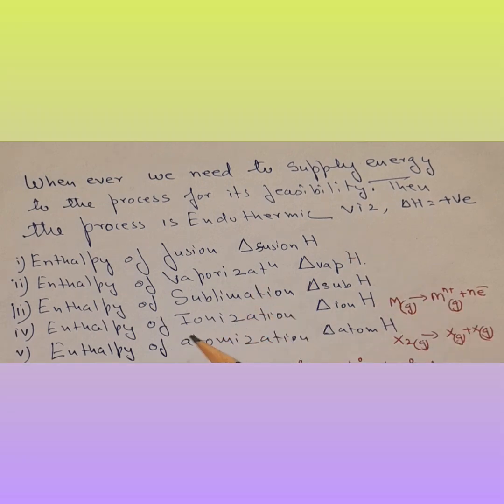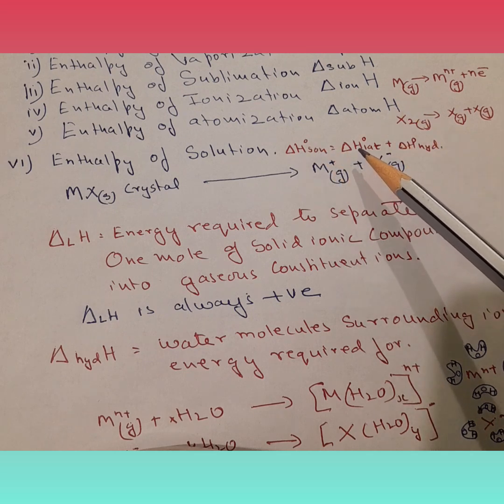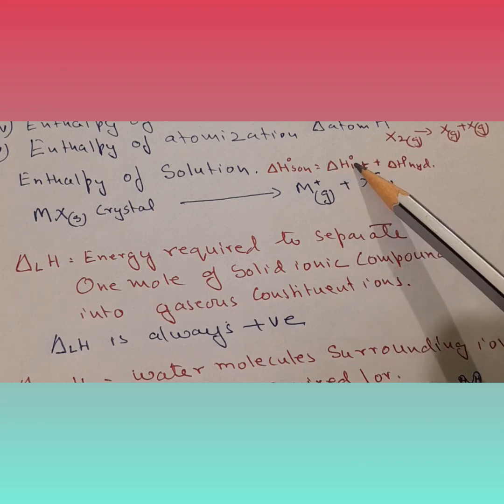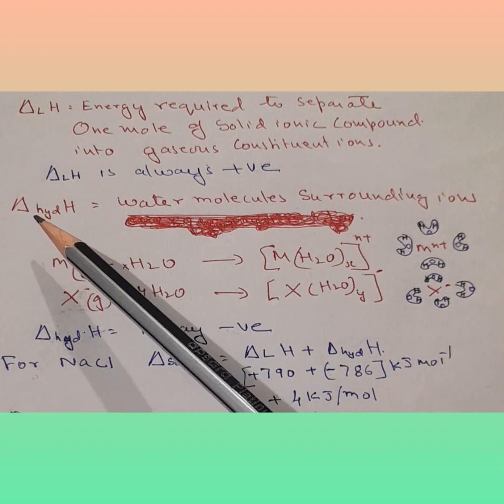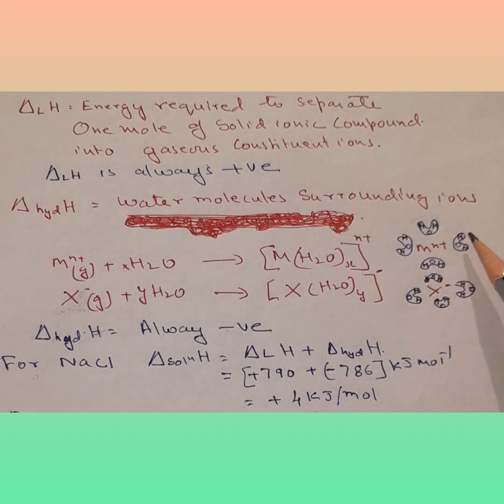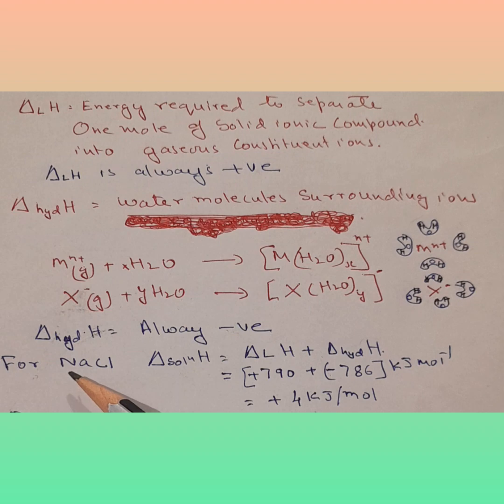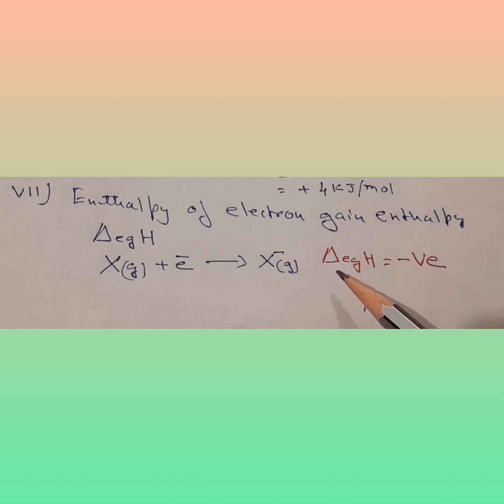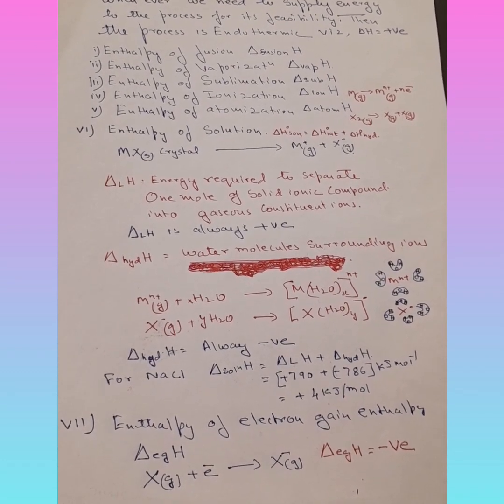Thermochemistry-3 various applications of enthalpies simplified for JEE/NEET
various application of enthalpies viz enthalpies of sublimation, atomization, electron gain enthalpy, hydration etc explained